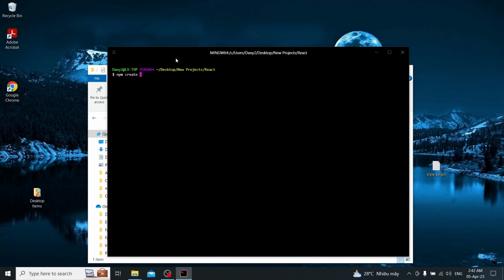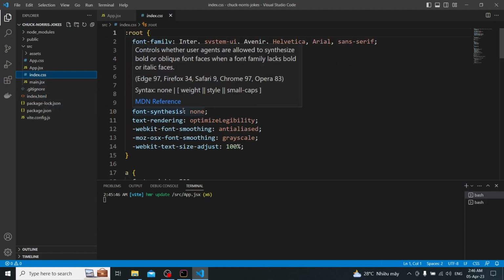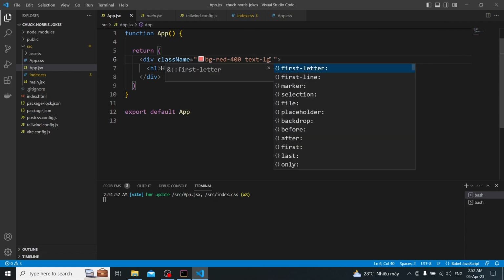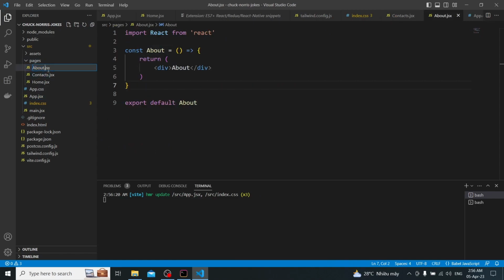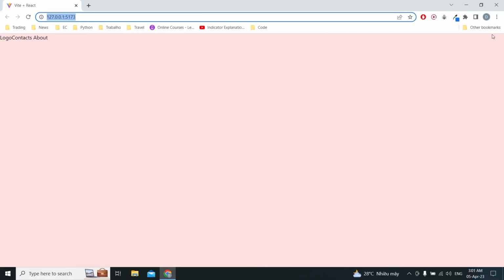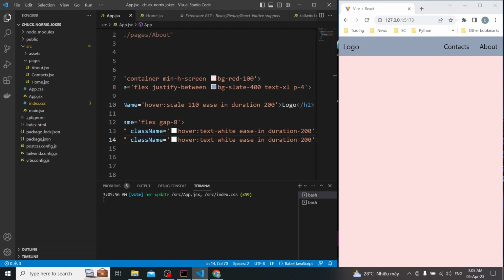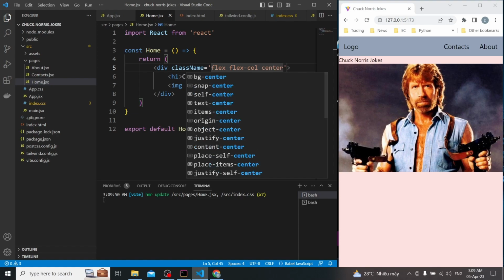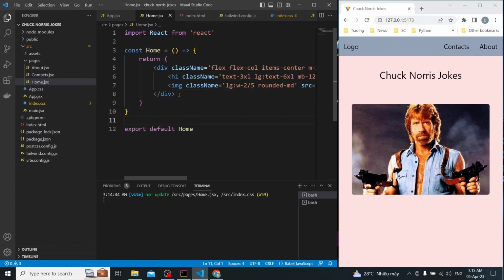How to setup how to setup Tailwind CSSin React + Quick Tutorial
Learn how to easily set up and make the most of Tailwind CSS in your React projects. Tailwind CSS is a well-known CSS framework that focuses on utility-first development, offering a wide range of ready-to-use components and styling choices to create impressive and responsive web applications.

In this step-by-step video guide, we'll walk you through the installation process and configuration of Tailwind CSS in React, ensuring you have all the necessary dependencies. Learn how to effectively apply Tailwind CSS utility classes to style your React components.

Timestamps:
00:00 - Intro
00:15 - Set up react project in VS Code using vite
02:20 - Clean up starting project
04:00 - Set up tailwind CSS in VS Code
06:00 - Beginning of project tutorial
12:20 - Create a simple Navbar in tailwind
18:30 - Finishing the home page